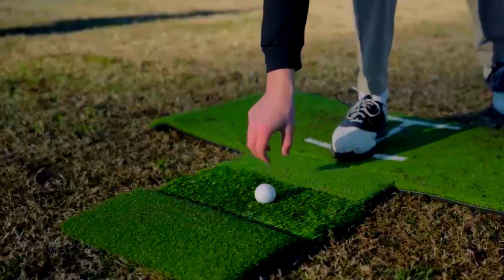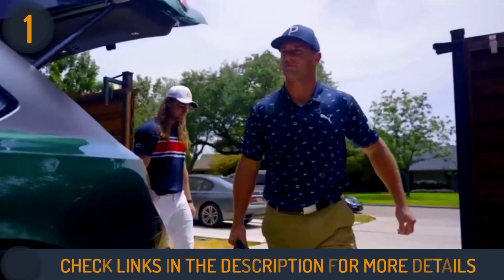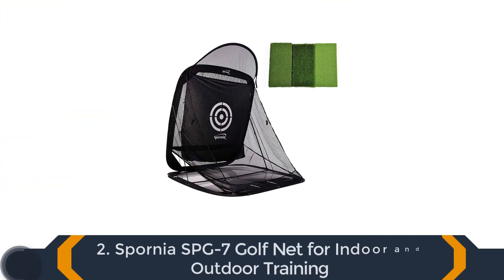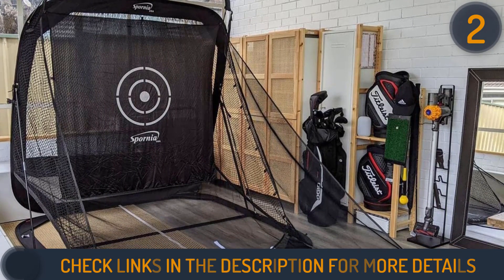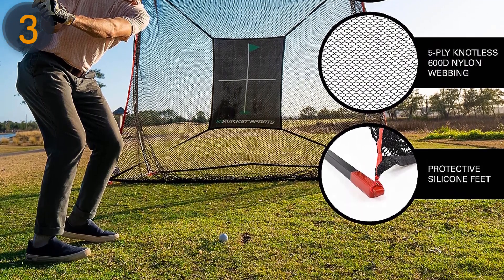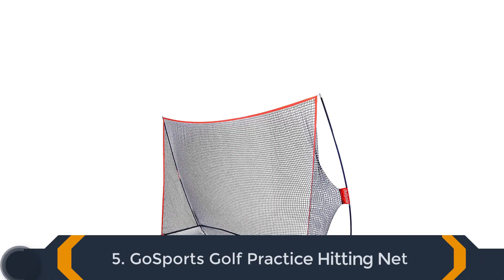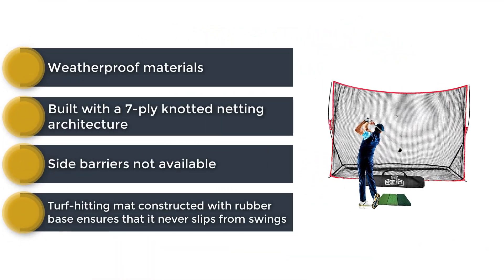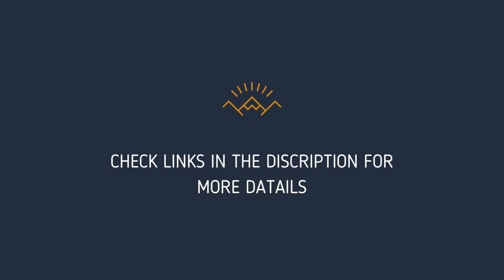6 Best Golf Practice Nets in 2025 || Golf Training Net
What are the best Golf Net for your Home and Backyard? Find your answer Here -

Intro 00:00
1. Net Return Pro Series V2 Golf Net 00:27

2. Spornia SPG-7 Golf Practice Net with Hitting Mat 01:41

3. Rukket Haack Golf Net for Indoor and Outdoor Training 02:42

4. RELILAC Golf Chipping Net for Accuracy and Swing Practice 03:27

5. GoSports Golf Practice Hitting Net 04:15

6. SPORT NETS Heavy Duty Golf Practice Net 05:00

Discover the ultimate solution for perfecting your golf game with the best golf practice nets. Designed to enhance your skills from the comfort of your home or backyard, these nets offer a safe and efficient way to practice your swings and shots.
Whether you're a seasoned golfer or a beginner looking to improve, these top-rated practice nets provide the ideal platform to refine your technique and achieve your golfing goals.